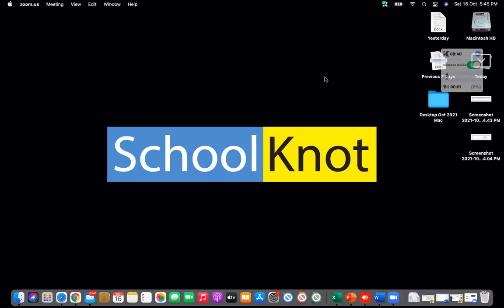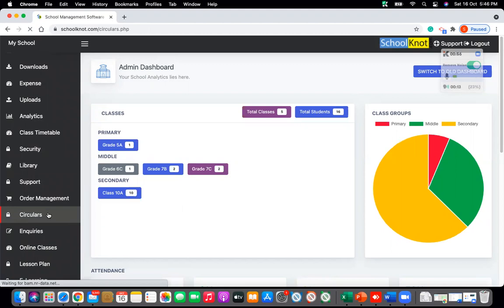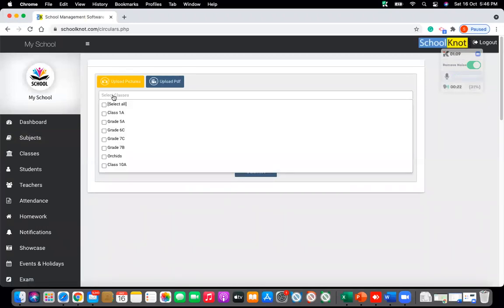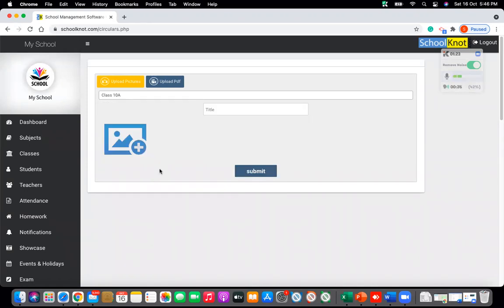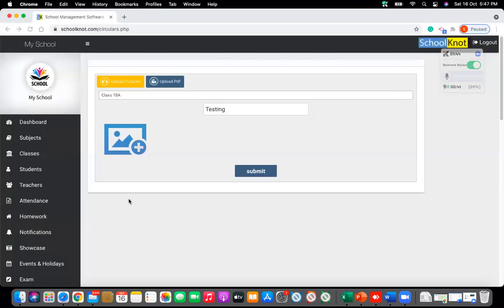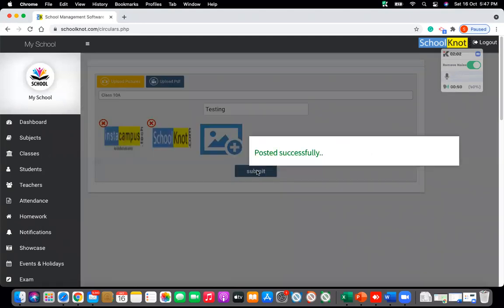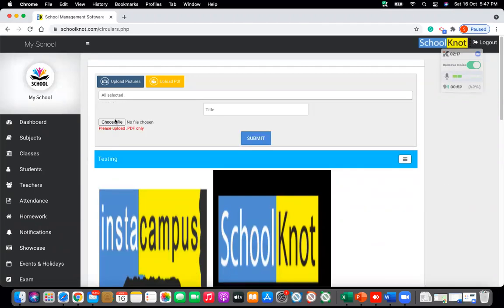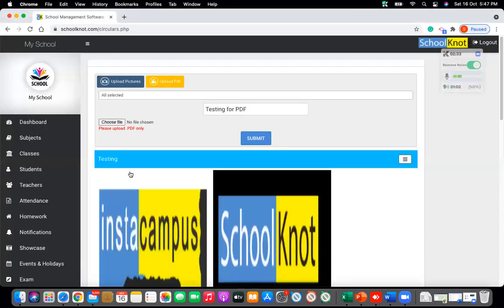Circulars: Web Application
How to send Circulars from the Web Application